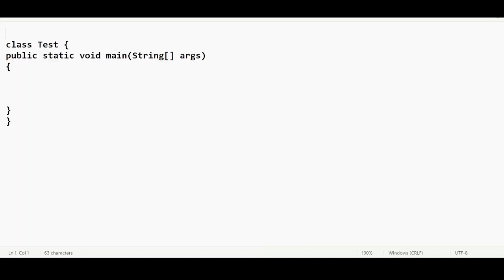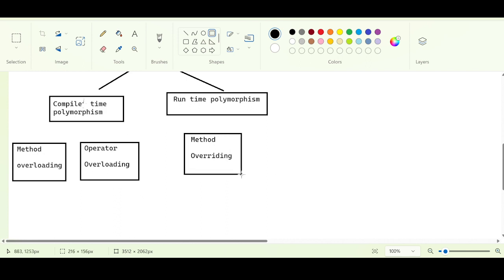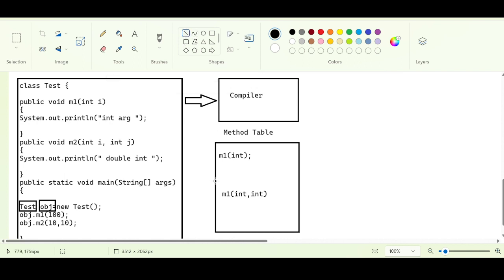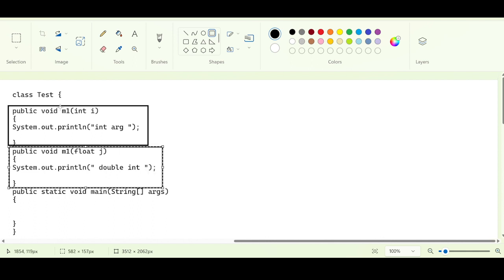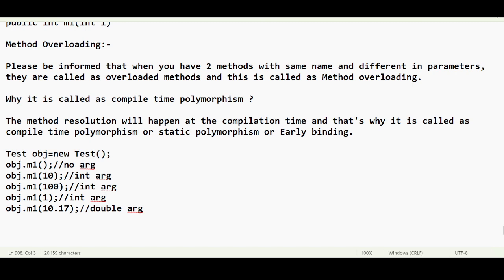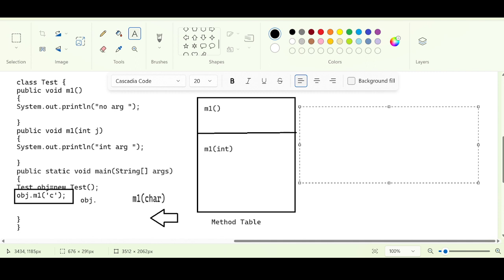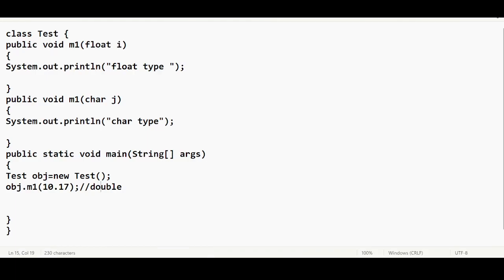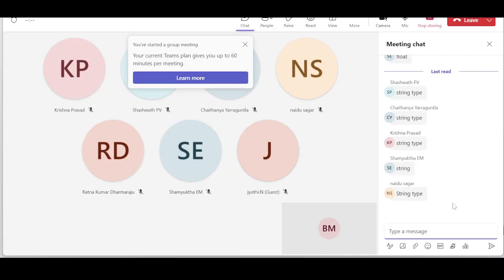Polymorphism in Java- introduction to Method Overloading and the Method signature.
Polymorphism:-
"Poly" means many and "morphs" means forms. So it means polymorphism.
The Polymorphism is categorized into 2 types:-
1. compile time polymorphism
2. Run time polymorphism
compile time polymorphism :-
What is Method signature?
It is the combination of method Name along with the method arguments. It is used by the compiler to create the method table and the respective method signature will be stored inside it. So, that the method calls will become easy and gets executed smoothly in the run time.

Note :-Please be informed that you can't duplicate the method signature inside the same class and when you do so , you will get compile time error as follows.

program:-
class Test {
public void m1(int i)
System.out.println("int arg ");
public int m1(int i)
System.out.println(" double int ");
return 1000;
public static void main(String[] args)

Test.java:8: error: method m1(int) is already defined in class Test

Method Overloading:-
Please be informed that when you have 2 methods with same name and different in parameters, they are called as overloaded methods and this is called as Method overloading.

Why it is called as compile time polymorphism ?
The method resolution will happen at the compilation time and that's why it is called as compile time polymorphism or static polymorphism or Early binding.

Object creation example:-
Test obj=new Test();
obj.m1();//no arg
obj.m1(10);//int arg
obj.m1(100);//int arg
obj.m1(1);//int arg
obj.m1(10.17);//double arg

case 1:-
class Test {
public void m1(float i)
System.out.println("float type ");
public void m1(char j)
System.out.println("char type");
Test obj=new Test();
obj.m1(10.17);//double

Please be informed that if the right matching values are not passed in the method calls, it will promote the data type accordingly from smaller type to the larger type. And, if the data type promotion is successful, the respective  method with respect to the data type will be called and executed. If not, you will get compile time error.

Case 2:-
class Test {
public void m1(Object o)
System.out.println("Object  type ");
public void m1(String s)
System.out.println("String  type");
Test obj=new Test();
obj.m1(null);//String type

When you pass a value of class type to the method arguments to do a method call, which is going to match all the overloaded methods defined in the class, than the child class of the respective type would be executed.